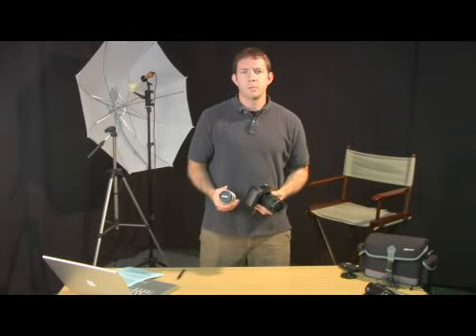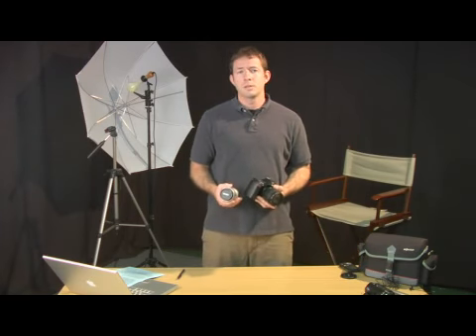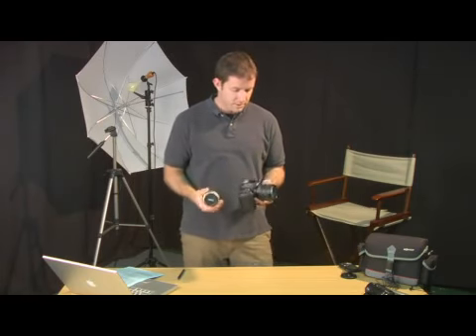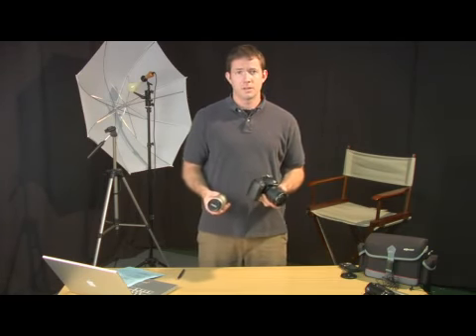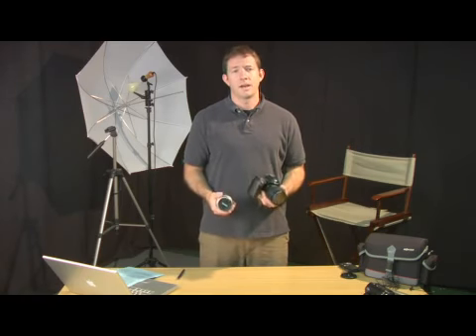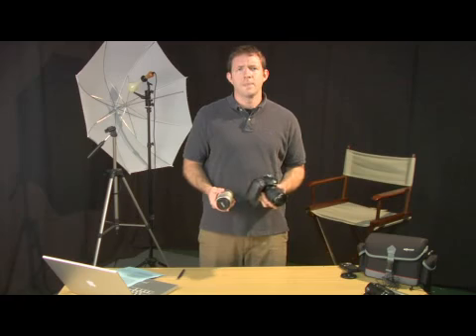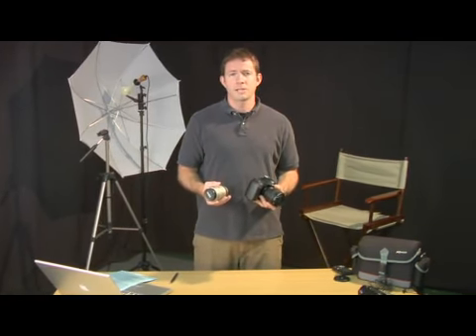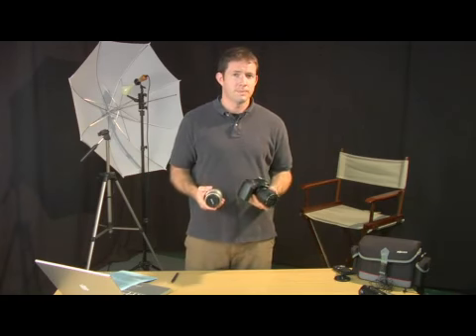What Is an SLR Camera?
What Is an SLR Camera?. Part of the series: Digital Camera Technology. An SLR camera is a camera with a single lens reflex that allows the photographer to change the lens on the camera for different shooting situations. Have more control of the camera and photograph by using an SLR camera with advice from a professional photographer in this free video on cameras.